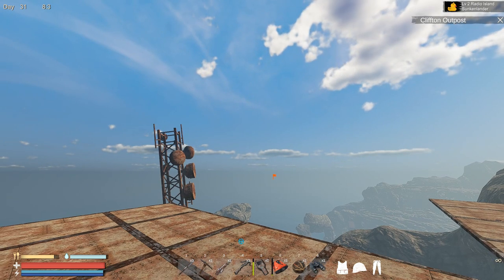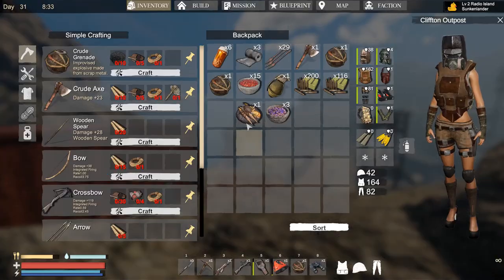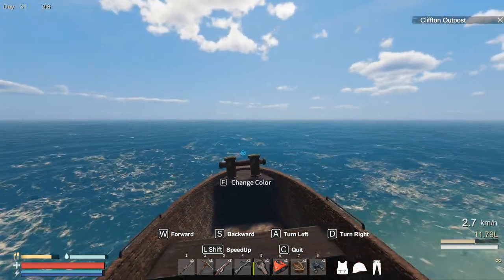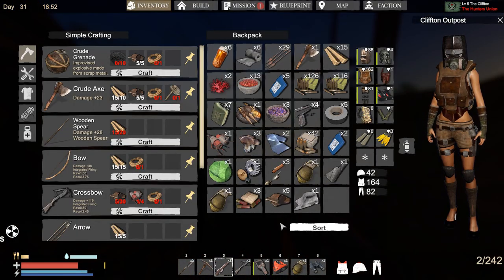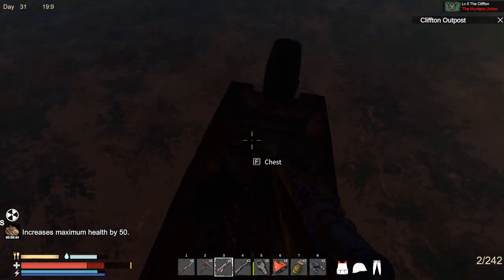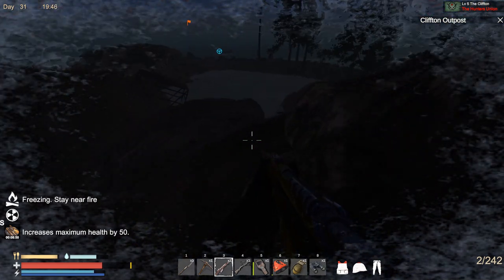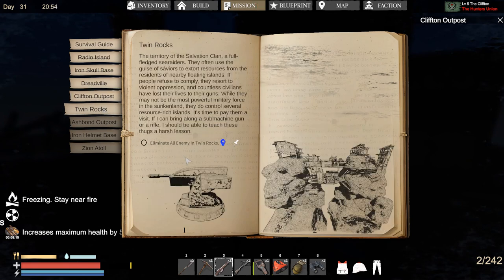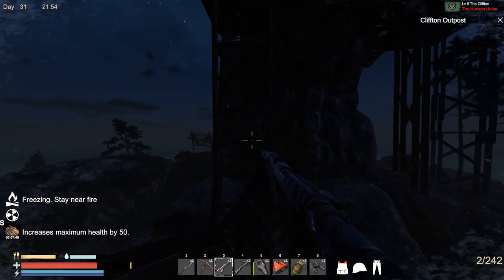I Wasn't Expecting That! - Sunkenland - S3E12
Sunkenland Gameplay

SunkenLand is a Single-player, CO-OP, survival, stealth, crafting, base building, sandbox game.

content! 🔥🐺"   @lonelywolfsurvival